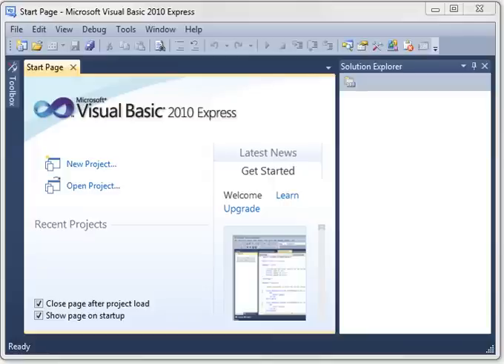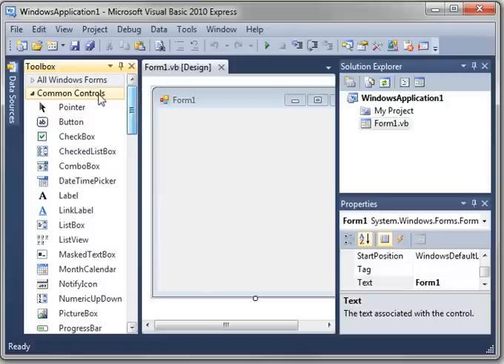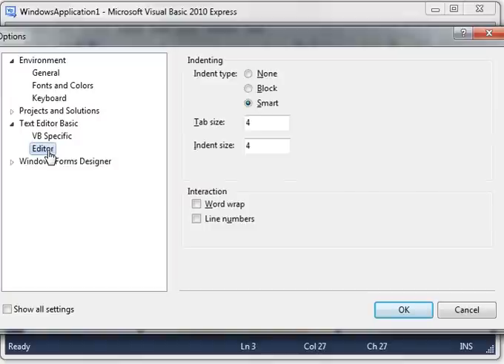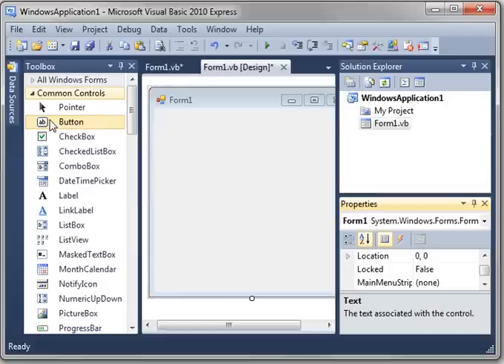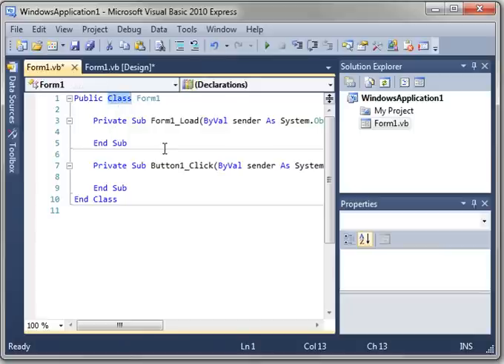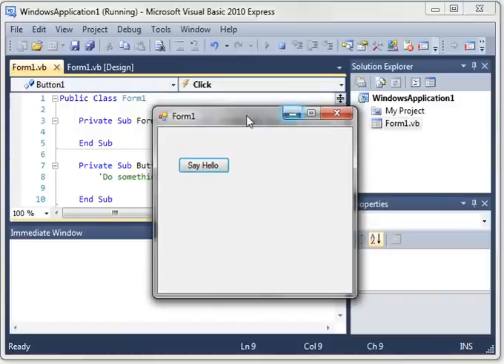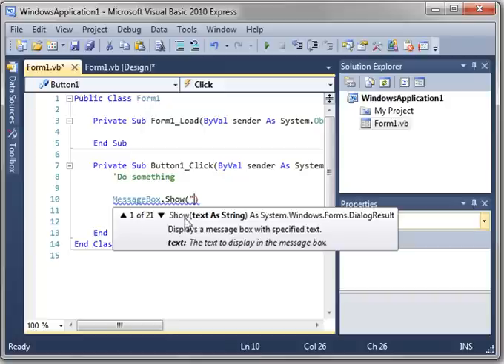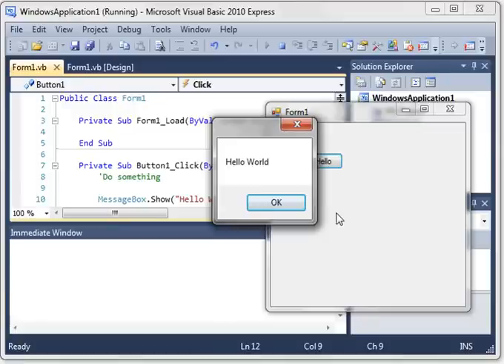Visual Basic 3 - Hello World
Visual basic .net Tutorial walks you through VB.net Express and helps you create your first program.